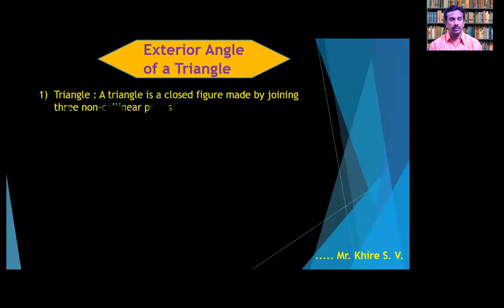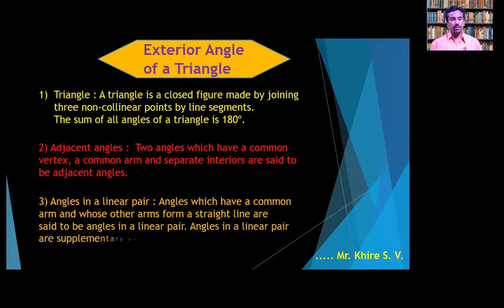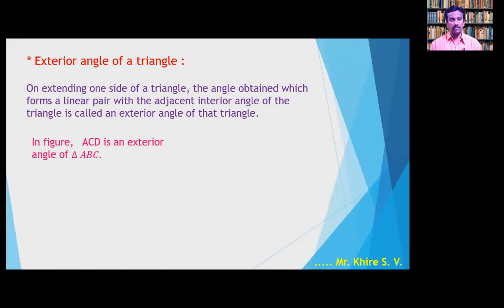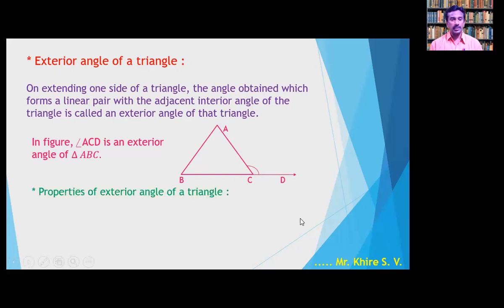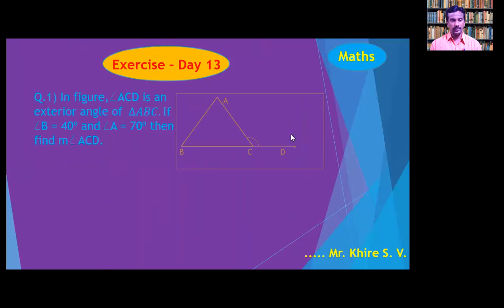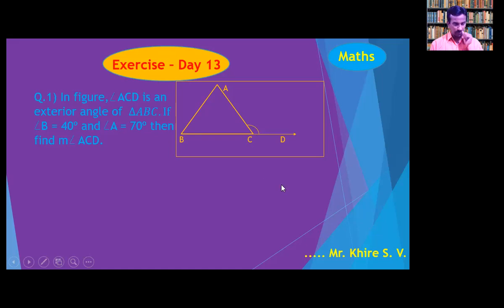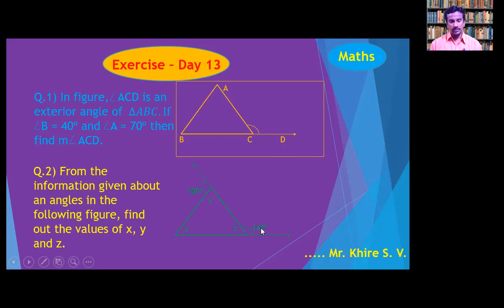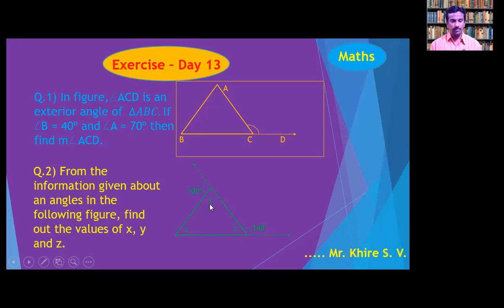Std. 9th Sub. : Maths-I/II Bridge Course Day 13 : Exterior Angle of a Triangle by Mr. Khire Sandeep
💥Std. 9th Sub. : Maths-I/II
💥Bridge Course Day 12
💥Topic : Exterior Angle of a Triangle